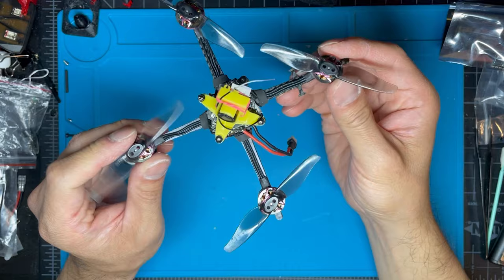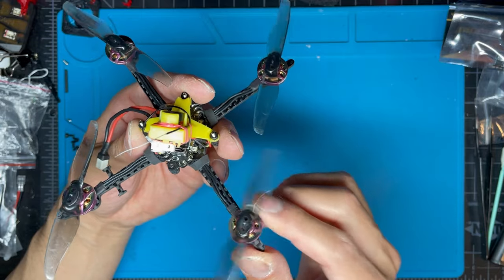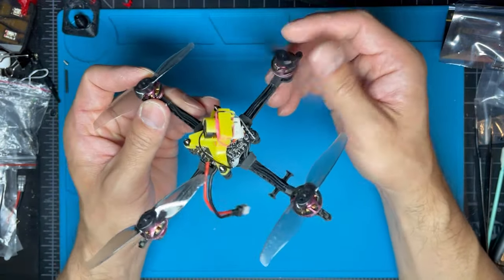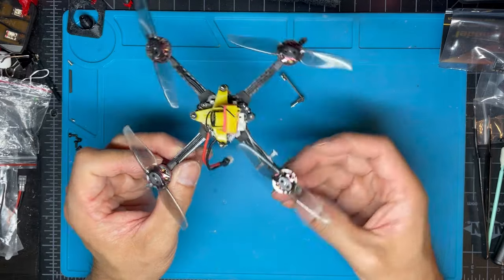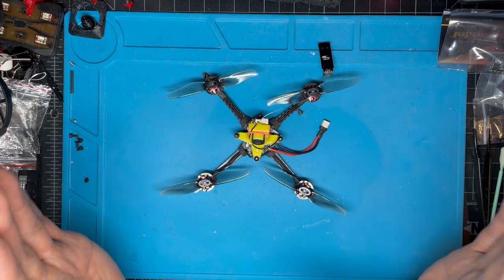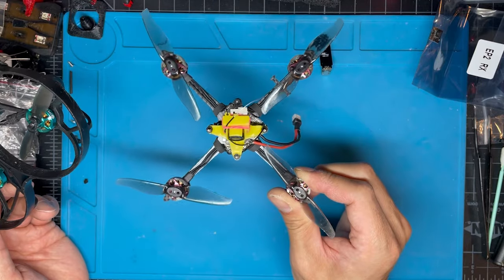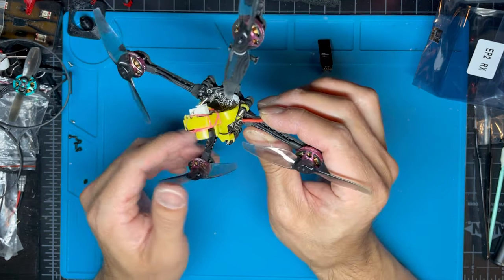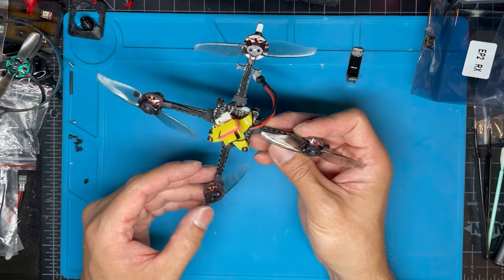Convert Moblite 6/7 to 1s 3" Babytooth - Build info and Tips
There's probably plenty of details out there about how to build a 1s Babytooth but I figured I provide info and tips on converting a Mobilte 6/7 into one. Or if you get a hold of a HappyModel DiamondF4 flight controller. It is more than capable of handling a build of this kind. There is a disclaimer if you do use this FC and a Newbeedrone Bee-Eye canopy which is discussed in the video... This video was actually recorded before I updated the receiver to ExpressLRS so you'll notice something appears omitted.

0:00 - Intro
0:13 - Info on DiamondF4 Flight controller
0:42 - FC board orientation
1:34 - Setup Motor Resource
2:09 - FPVCycle 2mm 3" Babytooth Frame
2:58 - Disclaimer about this particular build with this FC and bee-eye canopy (sorry should of did this in the beginning of vid..)
4:08 - Motors
4:57 - Flight time
5:45 - Receiver (Spi sucks!)
6:09 - My gripe with toothpick styles (compared to whoops)
6:47 - Where would I fly it?
7:12 - Battery connector
7:43 - Misc tips, VTX antenna relocation
8:19 - Motor wires
8:53 - Finalizing build

Build list:
FpvCycle 3" babytooth frame (2mm, hardware and rubberband are included)
Happymodel DiamondF4 AIO flight controller
Betafpv BT2.0 connector
Caddx Ant Lite 4:3
Newbeedrone BeeEye camera mount
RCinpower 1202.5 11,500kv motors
Gemfan Hurricane 3018
Happymodel ELRS Ep1 receiver with T mortal style antenna

Links to items i used for my builds:
TS100 Soldering Iron
Fine tip for Soldering Iron
Soldering Tip Cleaner
Plastic screws for mounting motors
Drill bit set 1.1mm to 2.0mm AND
Drill bit set 0.1mm to 1.0mm (great for nano/micros and drilling whoop props)

CLI commands can be found in this section for what the board orientation setting is and the Motor Resource. [Be Reminded, these commands are for if you decide to use a HappyModel DiamondF4 FC oriented the same way as the build in the video. And as always, back up your CLI dump!]

resource MOTOR 1 B10
resource MOTOR 2 B07
resource MOTOR 3 B06
resource MOTOR 4 B08

align_board_roll = 180
align_board_pitch = 0
align_board_yaw = -90

toothpick tinywhoop